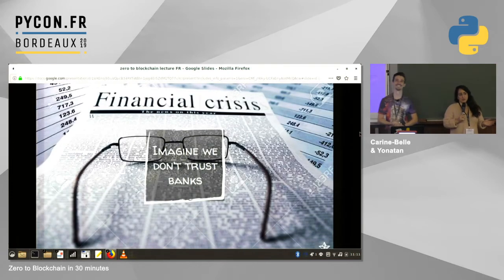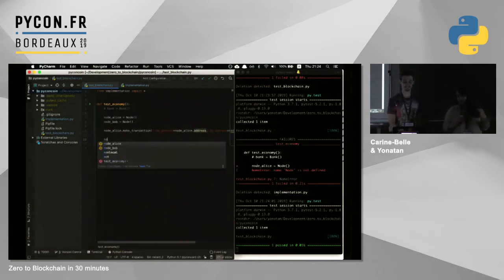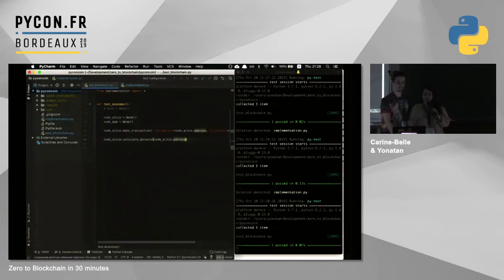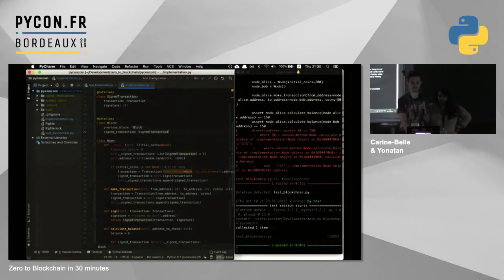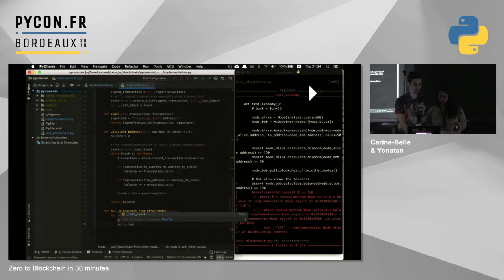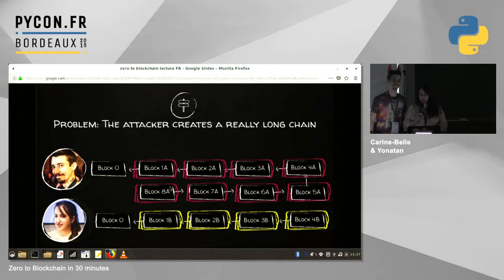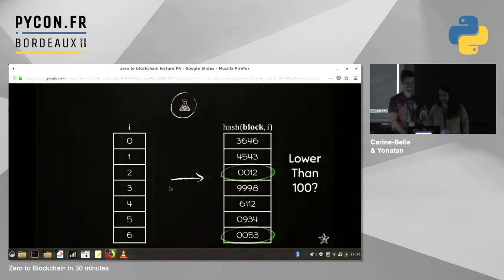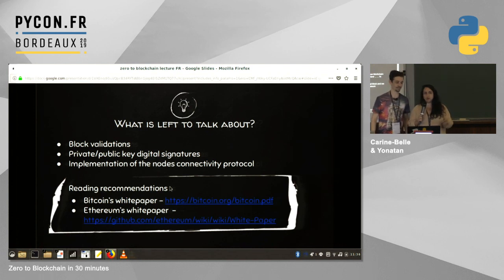PyConFR 2019 - Zero to Blockchain in 30 minutes - Carine Belle & Yonatan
We will build a working blockchain with all the basic functionality, and deploy our own currency, pyconCoin - from scratch.

Let’s take a complicated topic, break it up into simple building blocks, and connect the dots in our favorite way - by implementing them in Python.

It's incredibly cool to see how easy it is to create things that sound relatively complex.

No understanding in blockchain is needed for this talk.